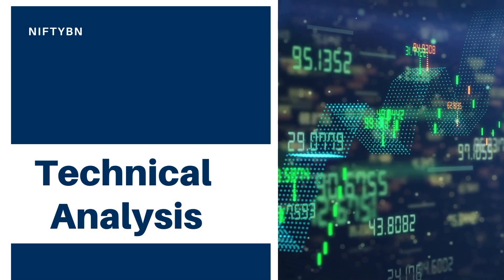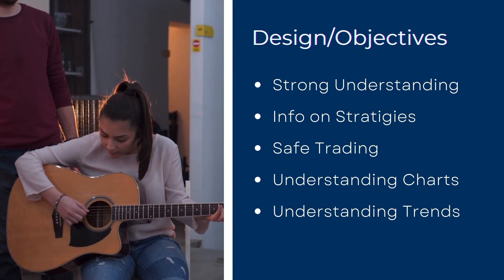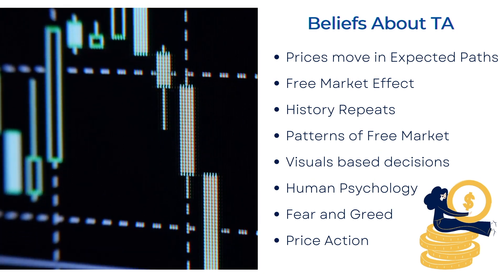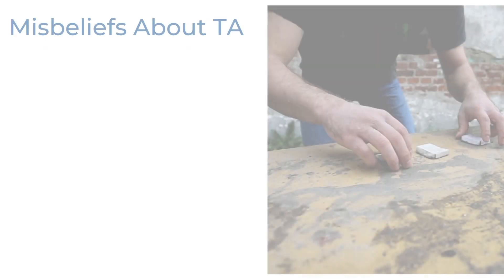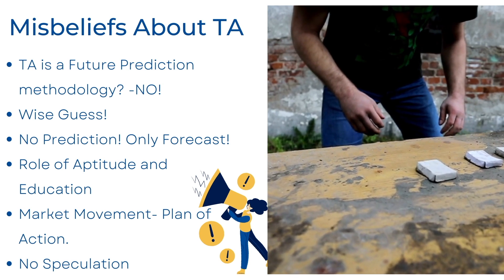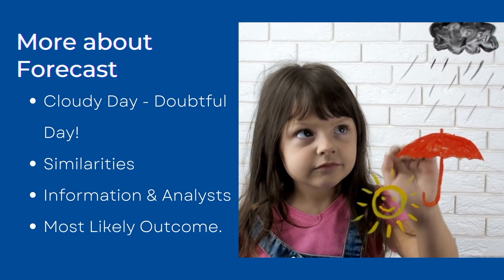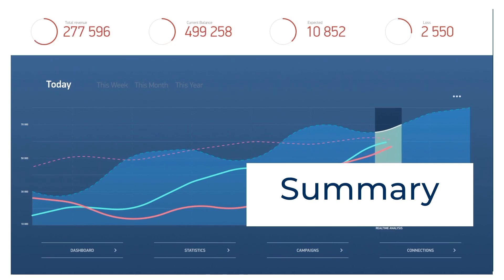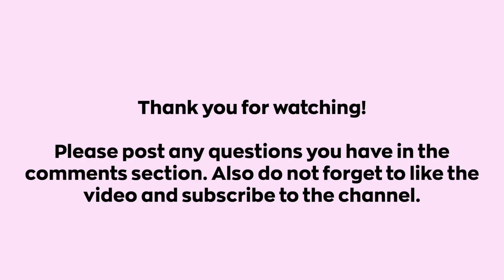Essentials of Technical Analysis; Module 1; Introduction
This is a new series and it is aimed at teaching you the basics of technical analysis!